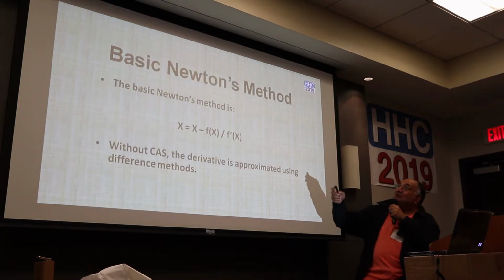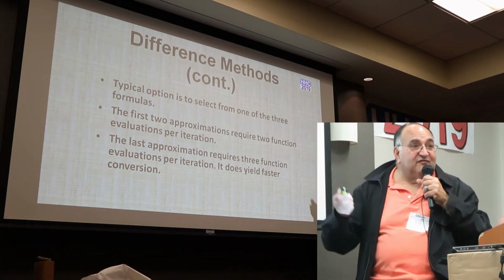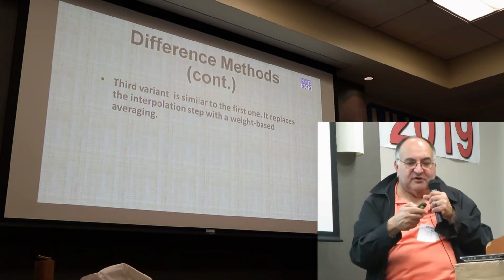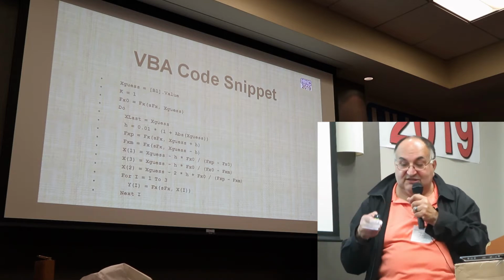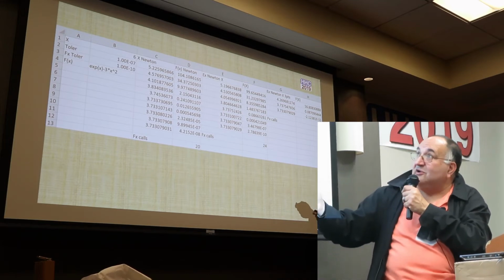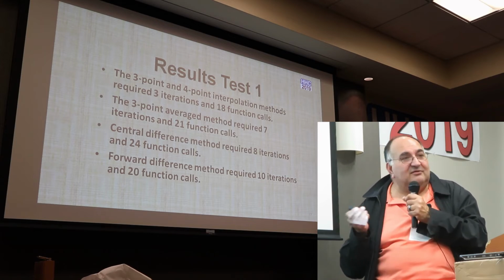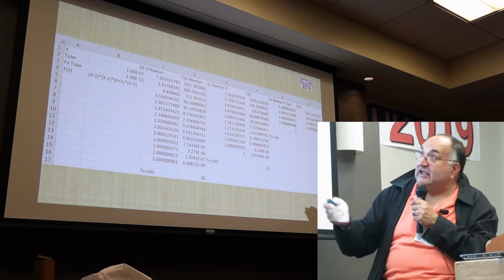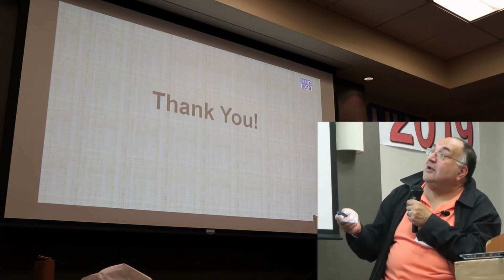HHC 2019: Newton Method Interpolations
HHC 2019, HP Handheld Conference, Sept. 21-22, 2019, Reno, NV: Namir Shammas presents "Newton Method Interpolations".